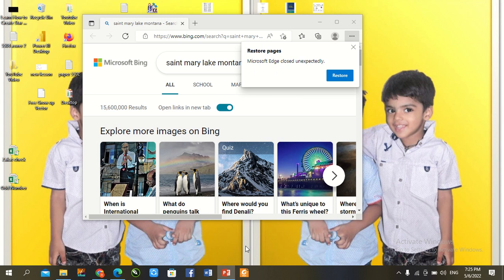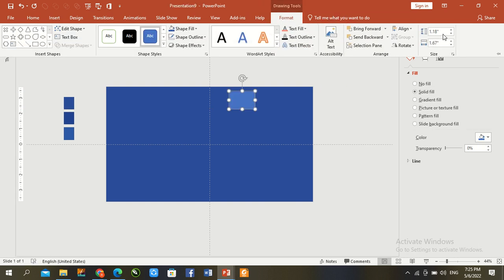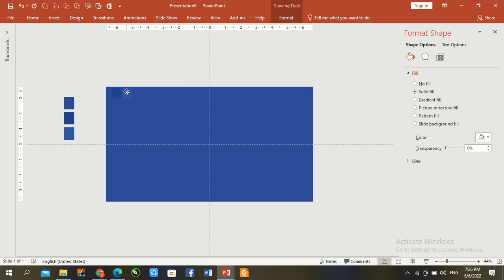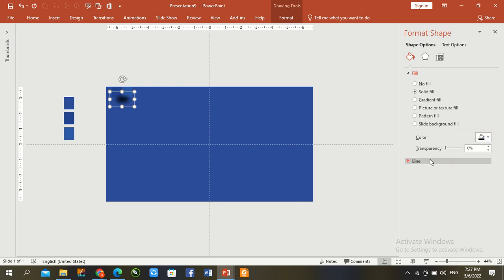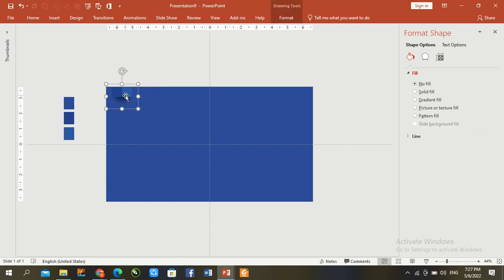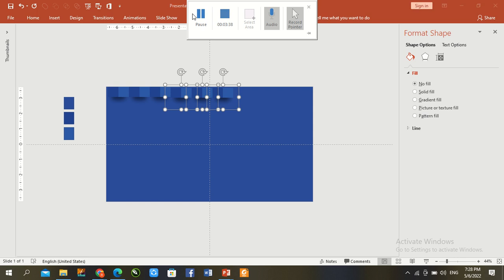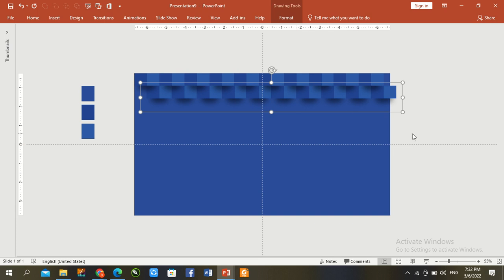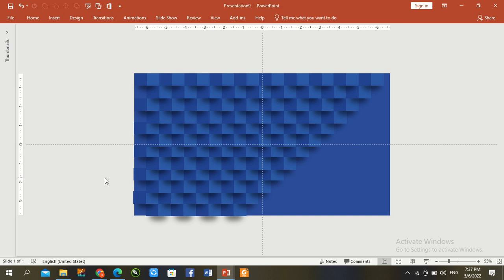1. Learn How to Make Abstract Blue Background in PowerPoint | Unique Background in PowerPoint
Dear Viewer!!!

Today!! You'll be learnt how to make Abstract Blue Background in PowerPoint using different technique. I hope that you get some new information in this lesson. we request you please give us your valuable feedback for future planning.

Regards

Team